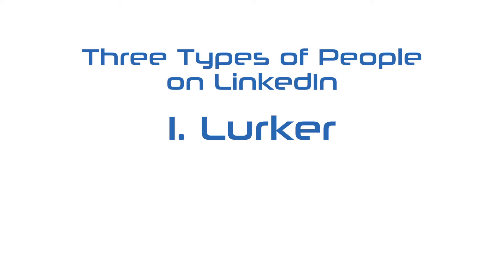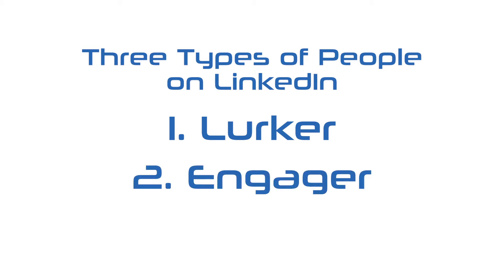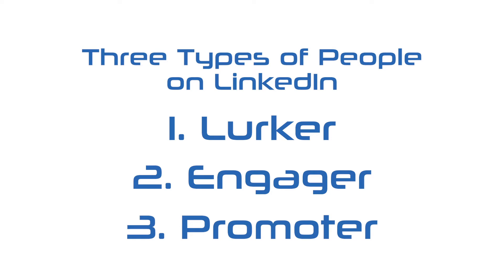LinkedIn Algorithm Update - What is Dwell Time?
In this week’s episode we discuss the latest change to the LinkedIn algorithm.  It is called 'dwell time' and rewards content that encourages the user to dwell on it.  Notice in your own LinkedIn feed the type of content that stops you in your tracks, and consider how you can capture the attention of your ideal viewer.

Discover what E3 + IC2 means and how it can help you get more 'dwell time' on your content.

Do you need a content strategy to get in front of and build relationships with your ideal clients?

Do you have any burning issues or questions you’d like answered? Please ask in the comments section of any of our videos and we will endeavour to answer all the questions we can. Now that may be directly in the comments section, or as a topic for a video, for which we will give you a personal shout out.

Jo Saunders, from Wildfire Social Marketing and Reg Sorrell from Online Videos Perth sit down for a weekly chat and discuss ways in which LinkedIn can further your business or career, on the ConnectionCouch.

Each coming from their own perspective, Jo being SocialMediaContentStrategy and Reg being VideoMarketing, they contribute ideas, strategy, hints and tips with a slice humour.

☕️ Connect With Jo!

Do you need to understand how your business would benefit from a video strategy to Attract, Engage and Convert your ideal customers?

☕️ Connect With Reg!